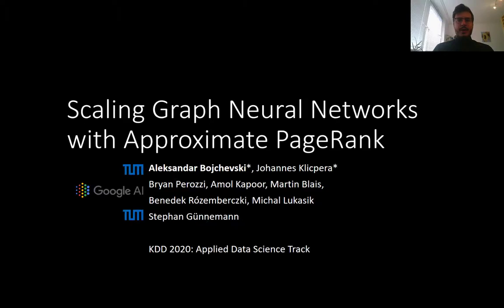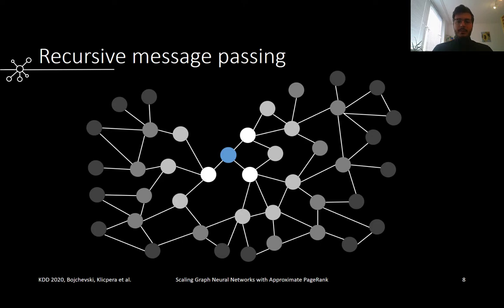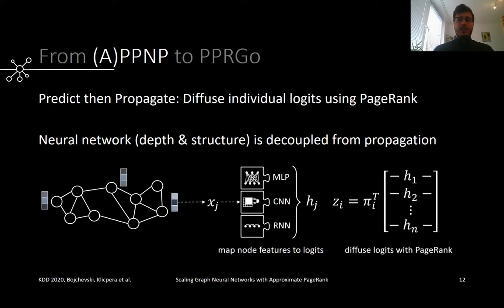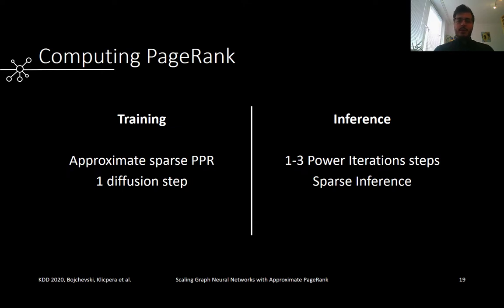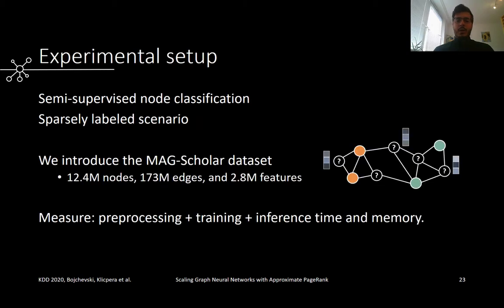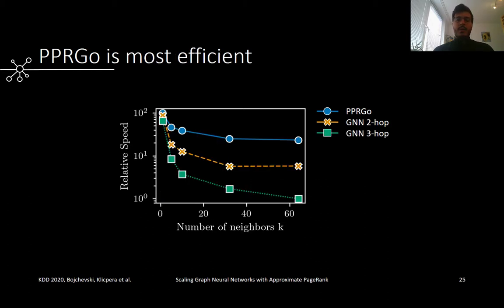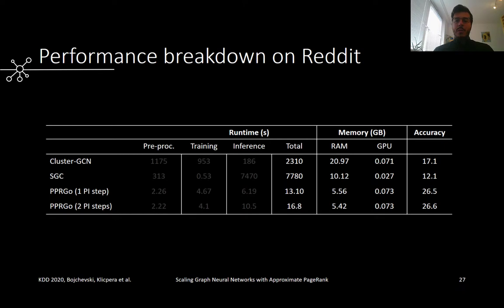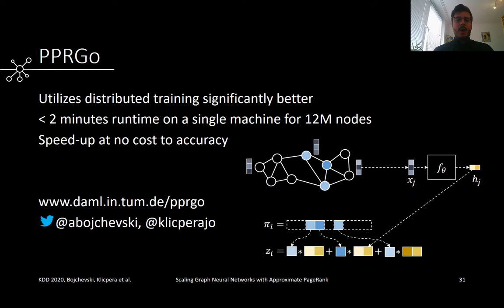PPRGo: Scaling Graph Neural Networks with Approximate PageRank (KDD 2020)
This is the full video for our KDD2020 paper (oral)
"Scaling Graph Neural Networks with Approximate PageRank"
by Aleksandar Bojchevski*, Johannes Klicpera*, Bryan Perozzi, Amol Kapoor, Martin Blais, Benedek Rózemberczki, Michal Lukasik, Stephan Günnemann

Graph neural networks (GNNs) have emerged as a powerful approach for solving many network mining tasks. However, learning on large graphs remains a challenge - many recently proposed scalable GNN approaches rely on an expensive message-passing procedure to propagate information through the graph. We present the PPRGo model which utilizes an efficient approximation of information diffusion in GNNs resulting in significant speed gains while maintaining state-of-the-art prediction performance. In addition to being faster, PPRGo is inherently scalable, and can be trivially parallelized for large datasets like those found in industry settings. We demonstrate that PPRGo outperforms baselines in both distributed and single-machine training environments on a number of commonly used academic graphs. To better analyze the scalability of large-scale graph learning methods, we introduce a novel benchmark graph with 12.4 million nodes, 173 million edges, and 2.8 million node features. We show that training PPRGo from scratch and predicting labels for all nodes in this graph takes under 2 minutes on a single machine, far outpacing other baselines on the same graph. We discuss the practical application of PPRGo to solve large-scale node classification problems at Google.